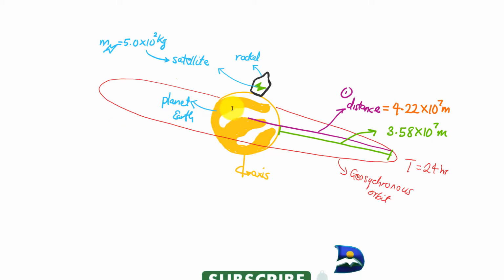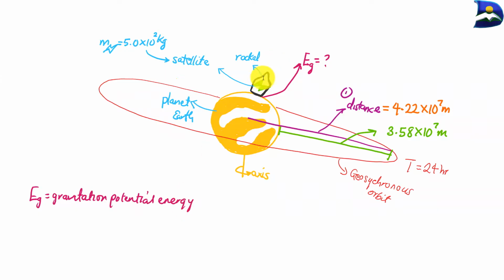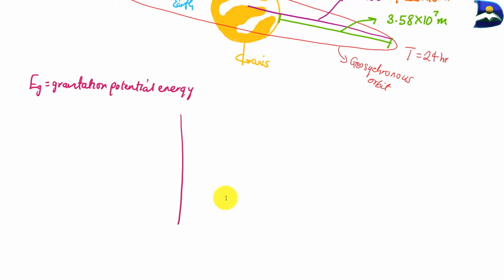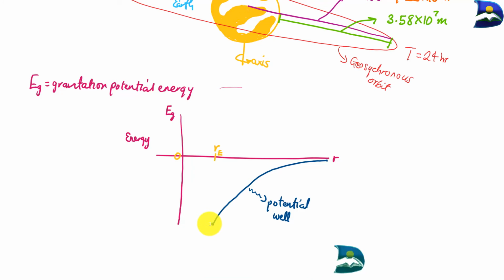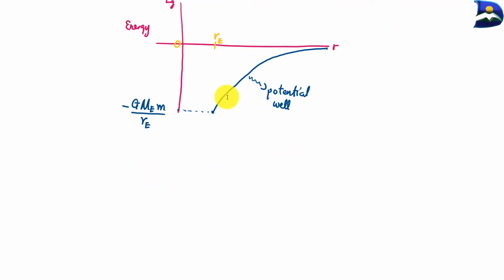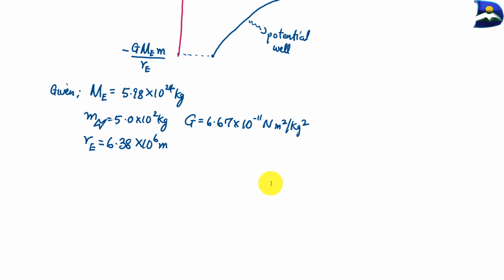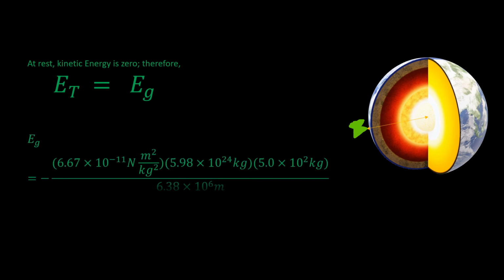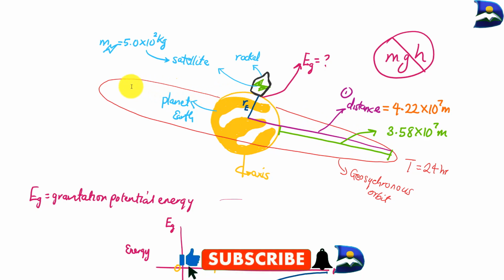How Much Energy Do You Have on Earth's surface?!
Resources: Gravitation potential energy of resting object on Earth's surface